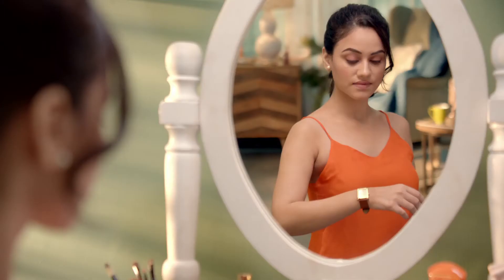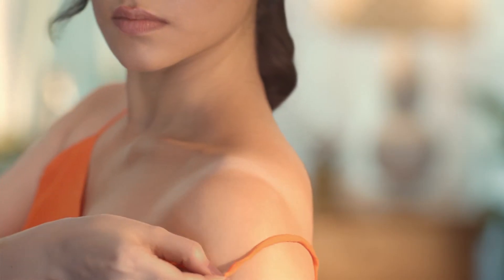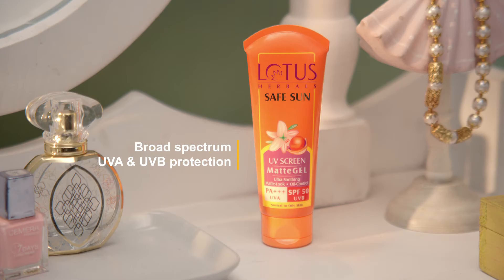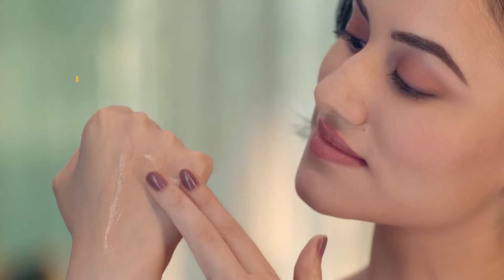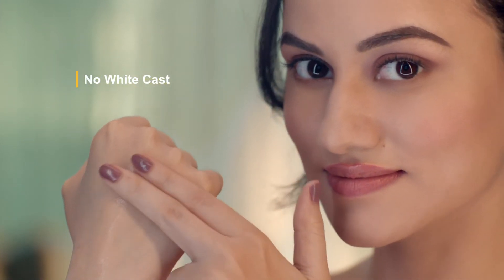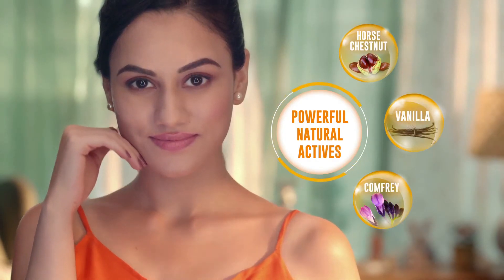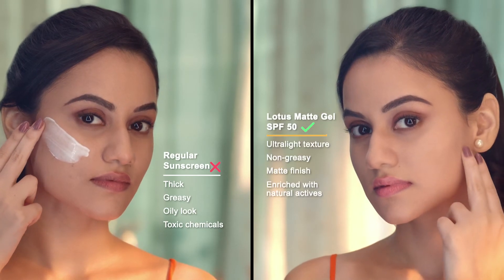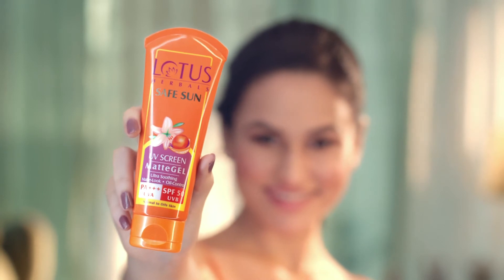Lotus Herbals | Safe Sun UV Screen MatteGEL Sunscreen SPF 50 PA+++ | English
Shield your skin from UV radiation damage and environmental aggressors with the Lotus Herbal Safe Sun UV Screen MatteGEL Sunscreen SPF 50+++.

This invisible gel-based Sunscreen offers broad-spectrum protection from harmful UVA & UVB rays. It helps protect skin from premature ageing, pigmentation, discolouration and redness. Infused with the natural goodness of Vanilla, Horse Chestnut & Comfrey, it prevents skin damage by neutralising the free radicals. The matte-gel texture of this sunscreen gives your face a beautiful matte finish.

The lightweight, gel-like formulation of Lotus Safe Sun UV Screen MatteGEL Sunscreen SPF 50 is non-greasy and doesn’t leave any white cast on the face. It spreads evenly and dries quickly to form a transparent film that shields your skin from the harsh sun rays.